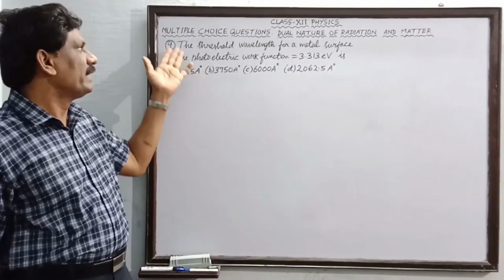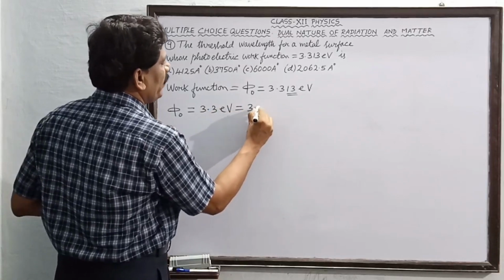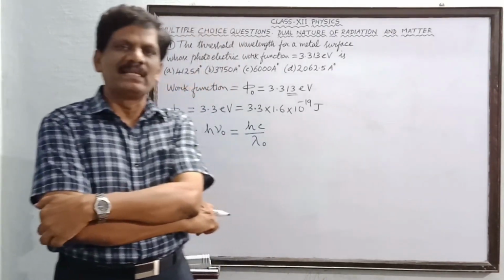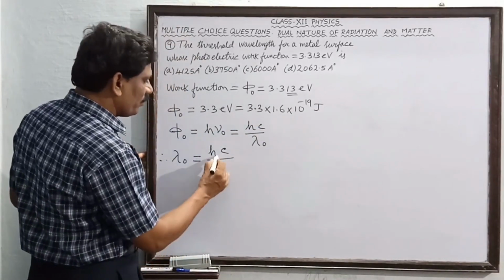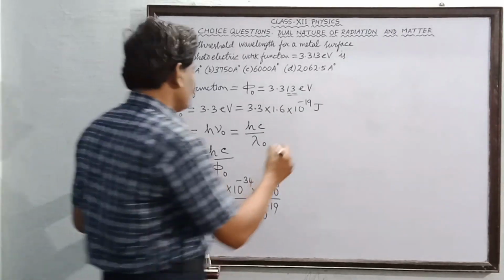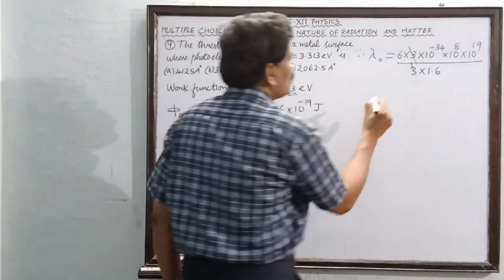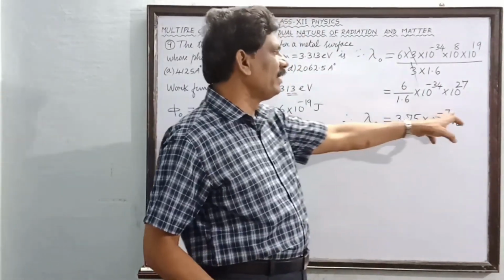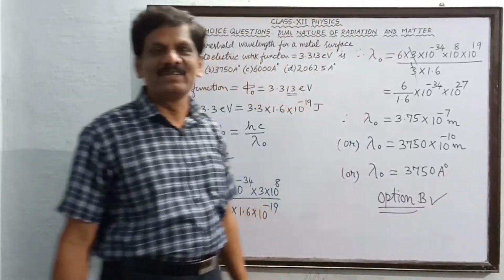MCQ 11 with solution | DUAL NATURE OF RADIATION & MATTER | Class 12|Samacheer Kalvi | TOP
The threshold wavelength for a metal surface whose photoelectric work function is 3.313 eV is
a) 4125 Å
b) 3750 Å
c) 6000 Å
d) 2062.5 Å